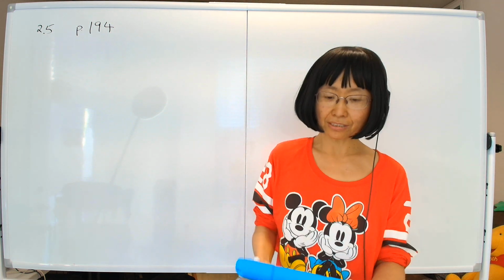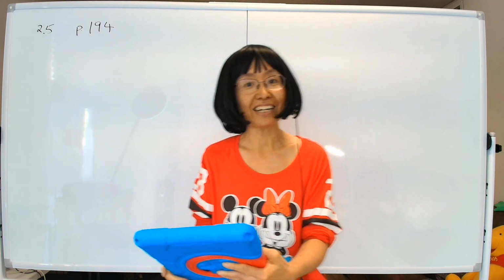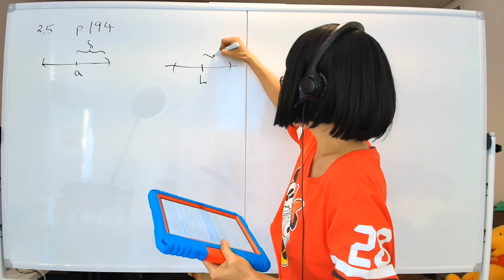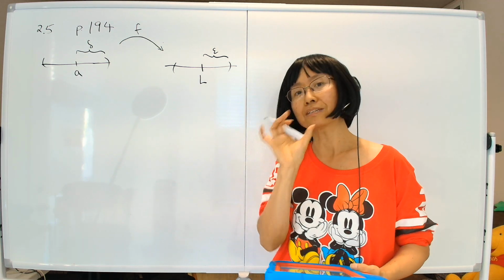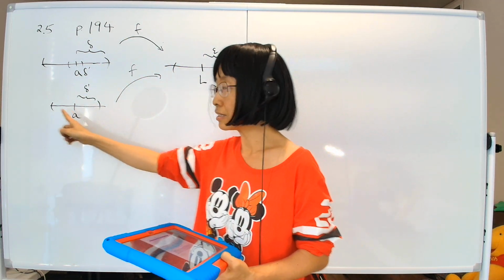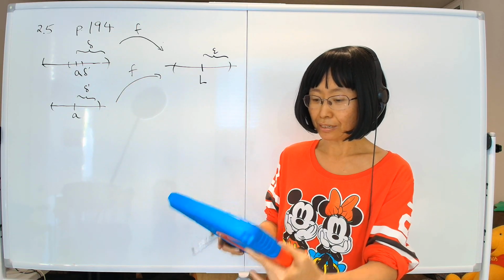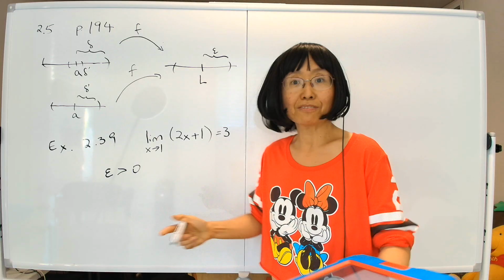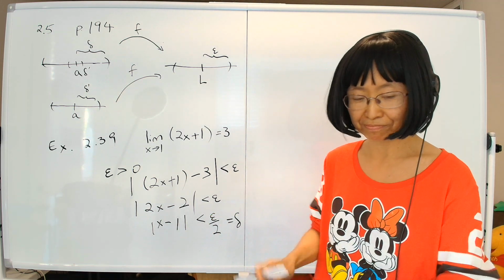Calculus I Chapter 2.5 Precise Definition of Limit Part 1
Calculus I Chapter 2.5 Precise Definition of Limit Part 1 with free Openstax textbook. Please download the free Openstax textbook named Calculus I to follow this class.

Tip: Create a personalized cheat sheet of anything that you are unfamiliar with, and keep it next to you when you study Calculus.
Chapter 1.
1.2 Exponents
1.3 Radicals
1.5 Factoring polynomials
1.6 Rational Expressions
Chapter 2
2.5 Quadratic Equations
2.6 Other types of equations